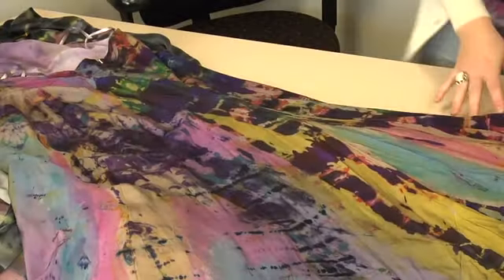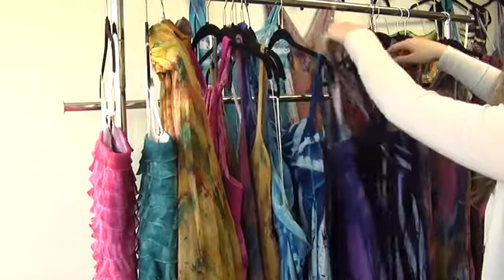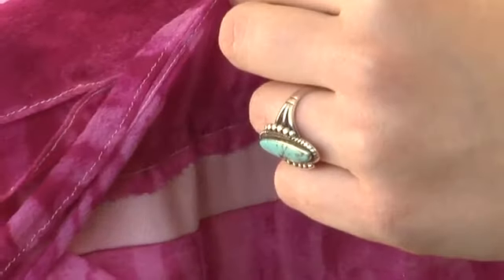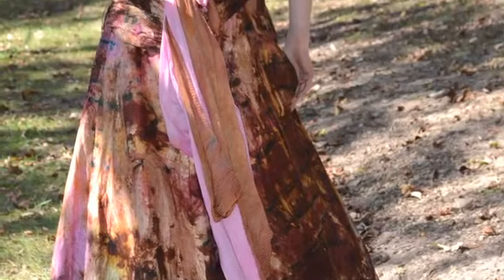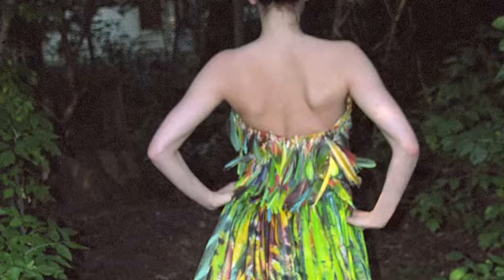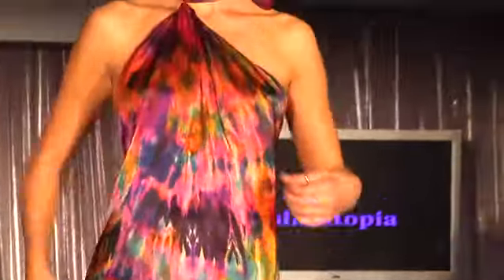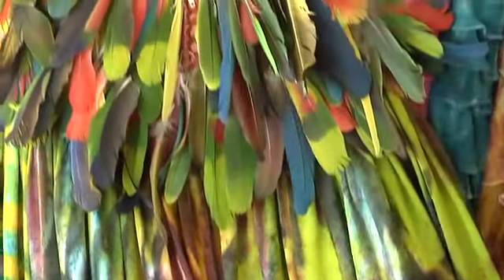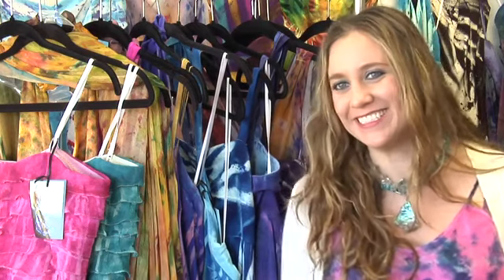Silk Utopia.mp4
Designer Crystal Brooke McCann